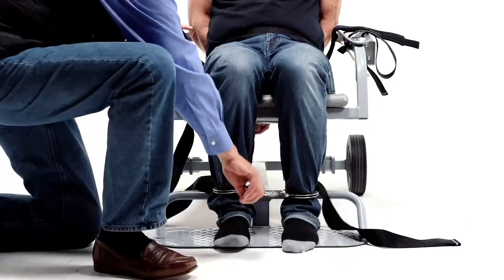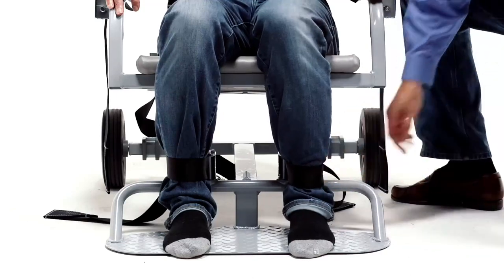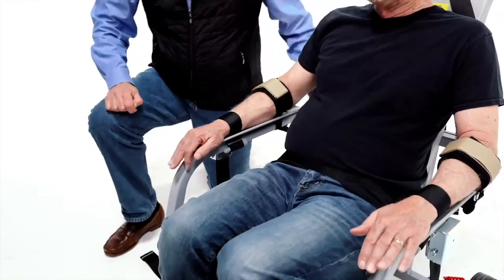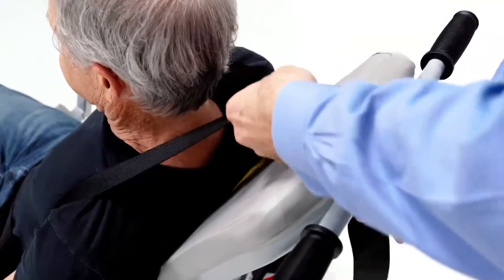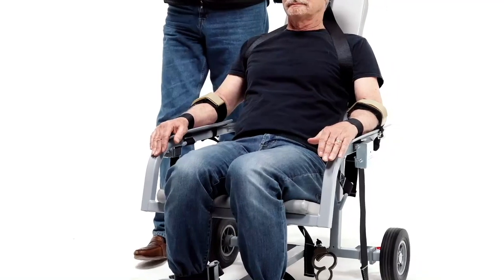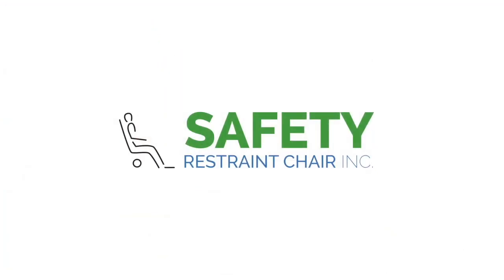SureGuard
Training video shows how to properly use the SureGuard Restraint Chair